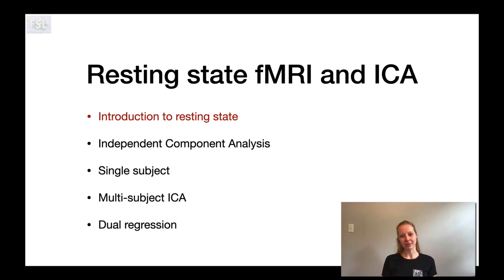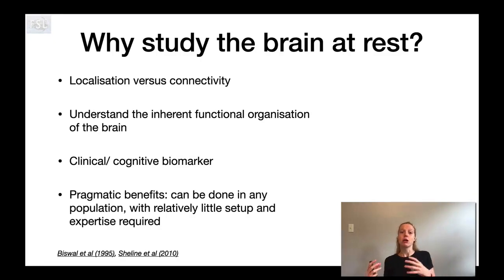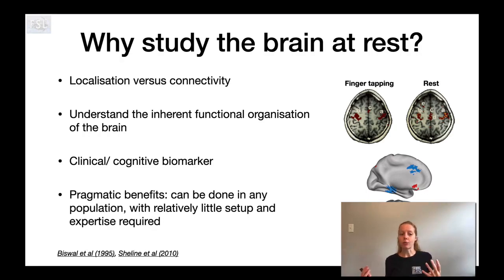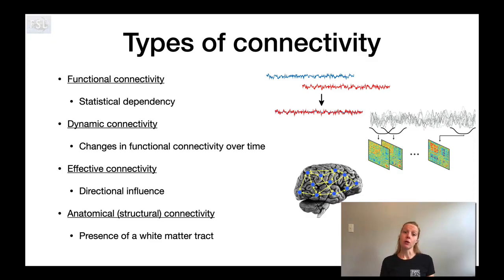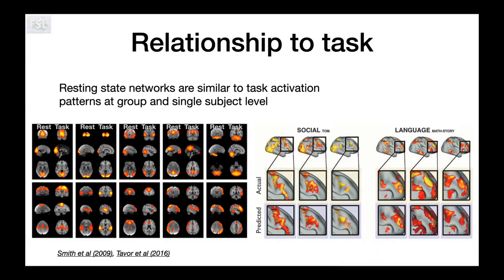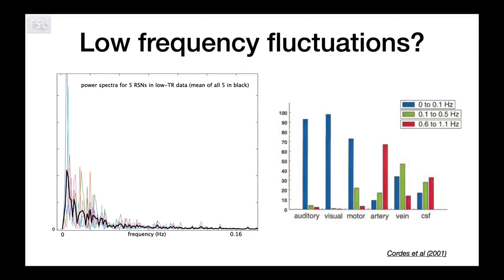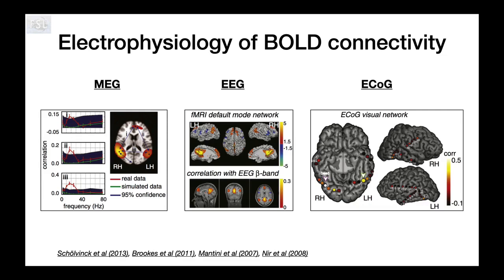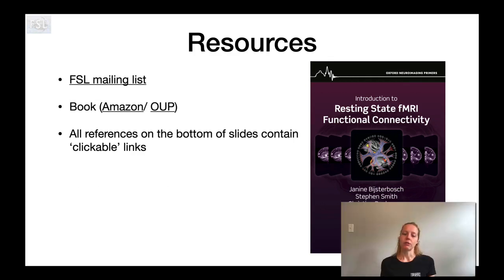28. Resting State: Introduction to Resting State FMRI and ICA (Rest E1)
Introduction to Resting State FMRI and ICA in FSL